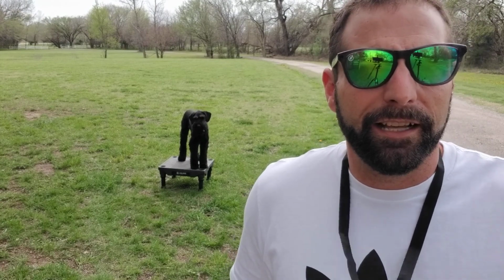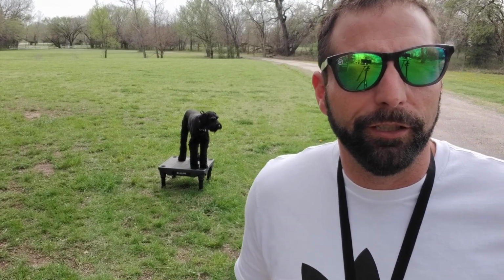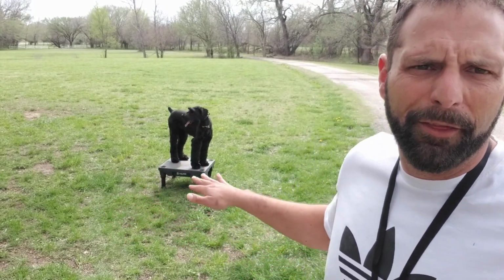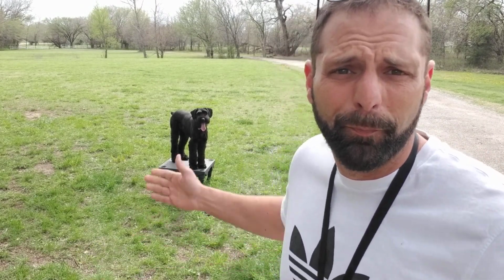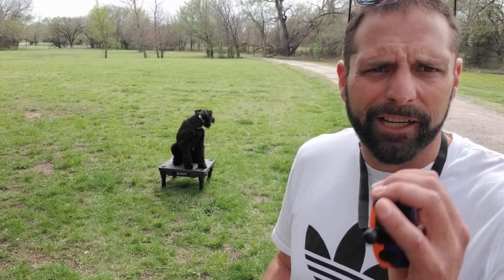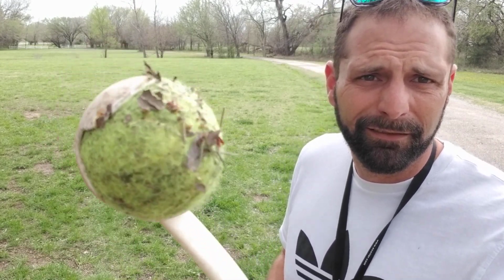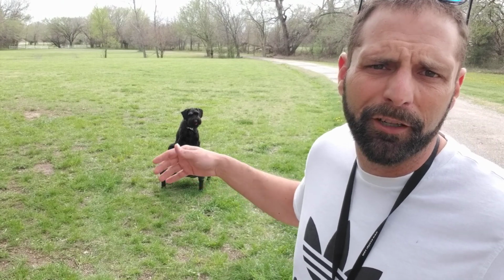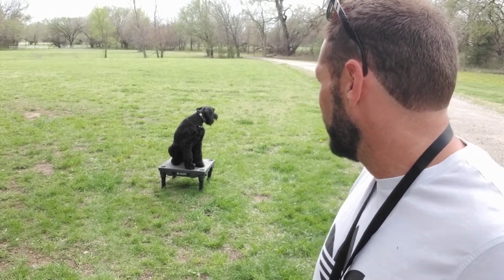Teach a dog to fetch. Giant Schnauzer